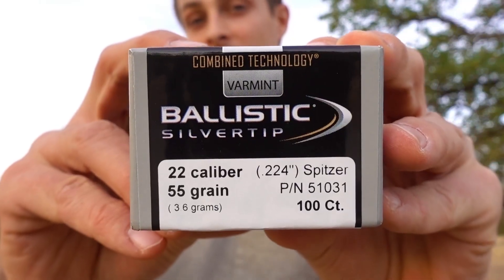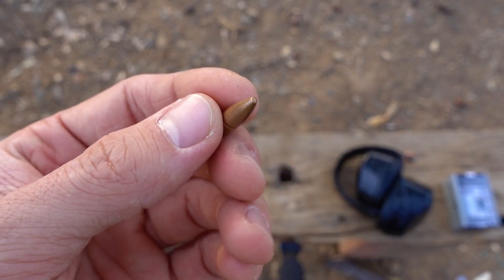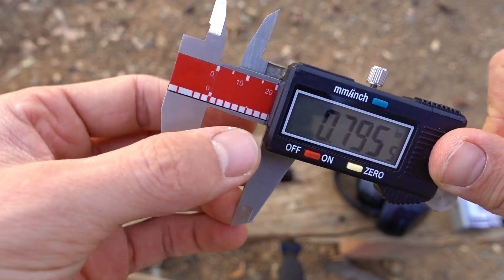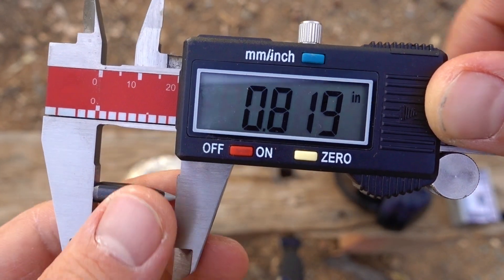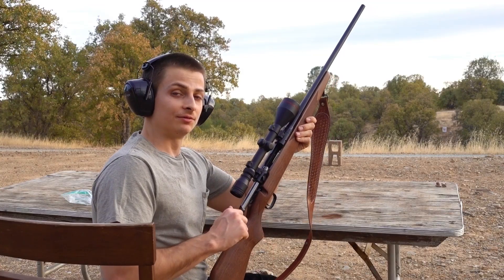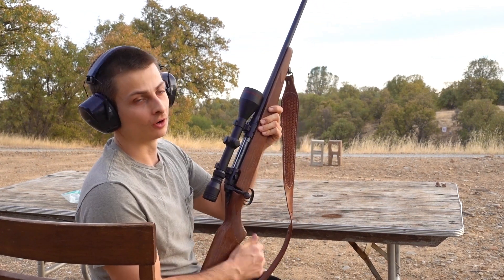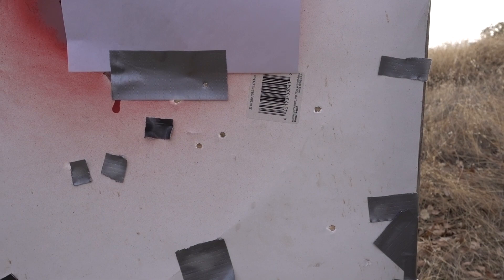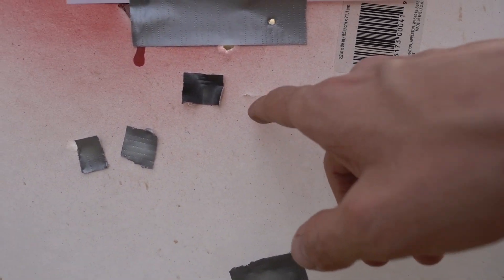Long 55 grain bullets in a slow twist barrel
Testing to see if the.223  55 grain ballistic silvertip will stabilize in a slow twist barrel. 1 in 12 or 1 in 14 inch twists.